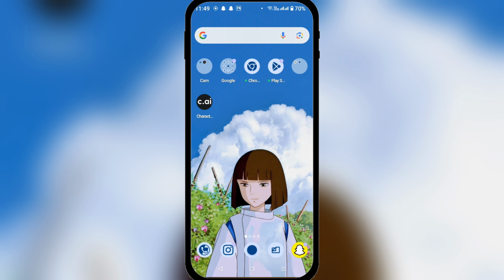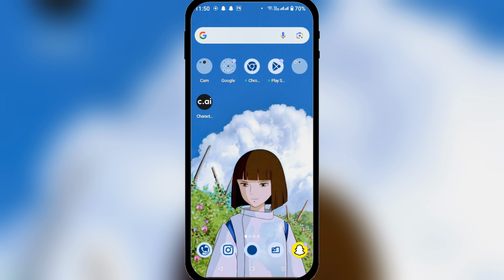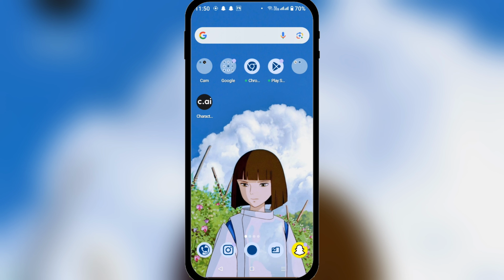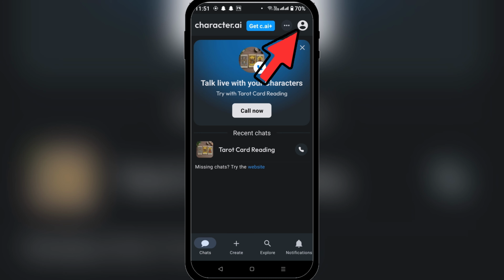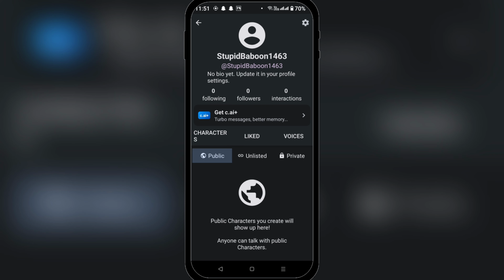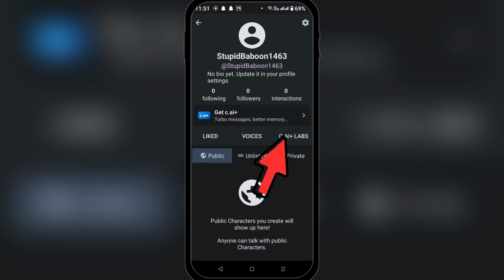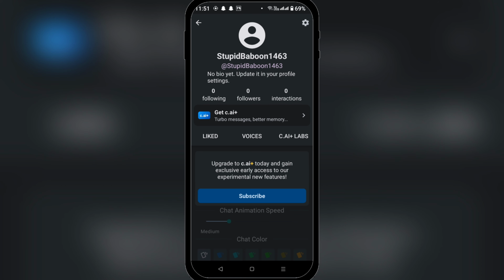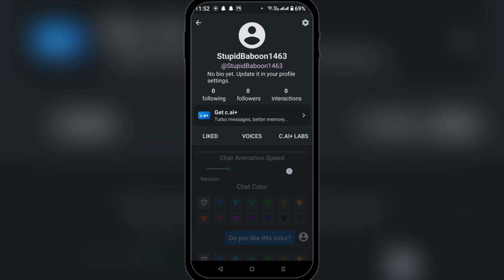How to Change Chat Color in Character AI 2025?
Learn **how to change chat color in Character AI** with this quick and easy tutorial!

Whether you're personalizing your chat experience or organizing conversations, this guide shows you the steps to **customize chat colors** on the Character AI platform. Discover how to access settings, select your preferred colors, and apply them to individual or group chats. Perfect for users looking to add a personal touch to their AI interactions, this video ensures you can **change chat colors in Character AI** effortlessly.

Watch now and make your chats more vibrant and organized!"